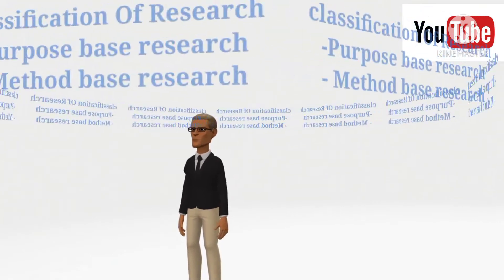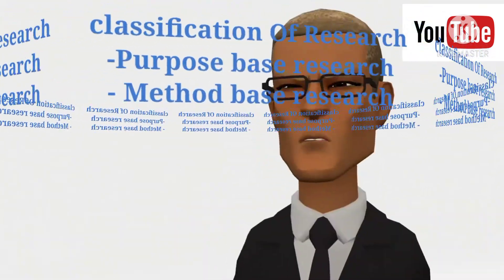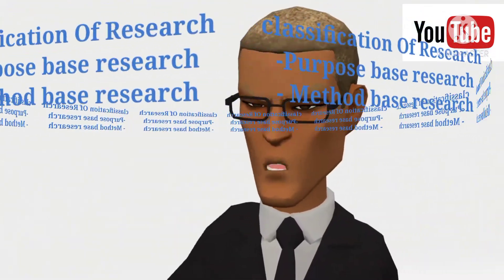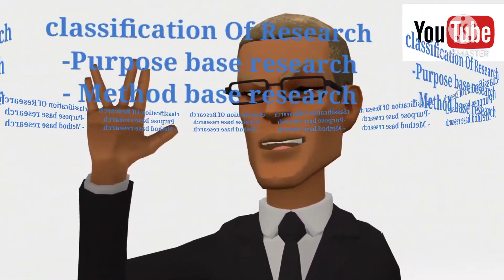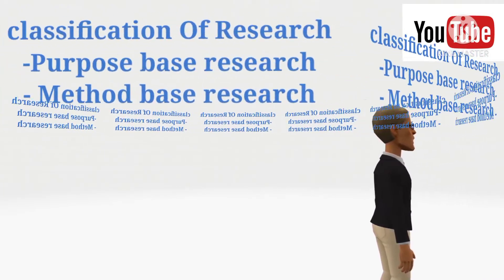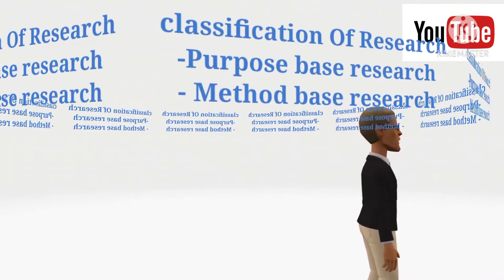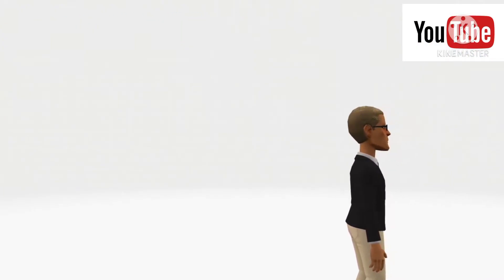the concept of Research in planning 2021 Godwin Abogonye urban and regional planning ( urp)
Godwin Abogonye
concept of research in planning

Research tech in planning

What is not research?
(1)  Research is not just gathering of information
(2) Researching facts or
(3) combining paragraph from different sources.

It is a systematic,  control, imperial rigorous and precise method used to solve solution in a practical level or to develop and interpret new information.

It is a structure inquiry that utilizes scientific methodology to find solutions to problems and to develop new knowledge that is generally accepted.

It may mean so many things to many people but I social science ( Urban and Regional planning it focuses on finding solutions to societal problems.

Characteristics of Research :
(1) It is systematic = In research it have a way to follow in other to achieve a good result so proper sampling is a buyer.

(2) it is controlled = there are several interacting parameters so lack of direction is not tolerated.

(3)it is rigorous= it is based on solid evidence.

(4)it is imperial = this I based on prior knowledge. Based on observation from holistic of the study.

(5) It is innovative = creating out of the box research helps in creating new technologies with the study of published and unpublished literature.

     Why Research
Research has play major role in the student and society level.

Student Research :

(1)  It helps the students in relating their class work . Thank God for research,  it is through research that the class is able to carry out our village design, from planning the process To the implementation and monitoring stage.

(2) It helps for an independent self study in an holistic field of endeavor.

(3)it helps in relating Assignment.  This is going through different sources in other to achieve a meaningful  outcome,  this involves reviewing literatures of published and unpublished literature or going to the internet, journals, Abstracts etc.

Society level:
(1)  Finding solutions to societal problems
(2) Aid to generate new concept tool
(3) Research and development
(4) Enable to research and implement new policy theory and utilities, facilities and a conceptual environment development.

Importance of Research in planning
(1) Demographic characteristics.
(2) physical characteristics
(3) socio economic characteristics
(4) leisure and Recreation
(5)Hosing condition
(6) Cultural characteristics
(7) Straight and constraints to rural development.
(8)Geographical characteristics
In the to carry out our regional,  village, rural sector plan etc

Classification of Research

(1) Method Base Research

- Descriptive research
-Experimental research
-survey research
-Quantitative & Qualitative research
- Correlation research

(2) Purpose Base Research

- Fundamental research
- Applied research
-Action research

Urban And Regional Planning

rural housing
urban housing
regional planning
urban deterioration
urban and regional planning videos
cityplanning urban and regional planning

rural housing
urban housing
regional planning
urban deterioration

rural housing
urban housing
regional planning
urban deterioration

rural housing
urban housing
regional planning
urban deterioration

rural housing
urban housing
regional planning
urban deterioration